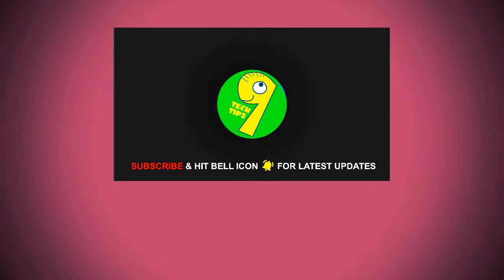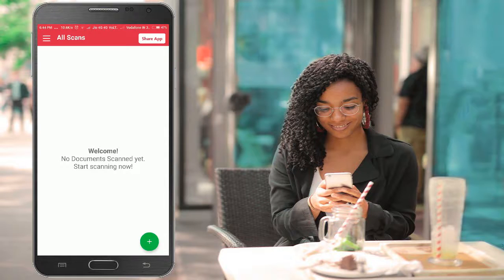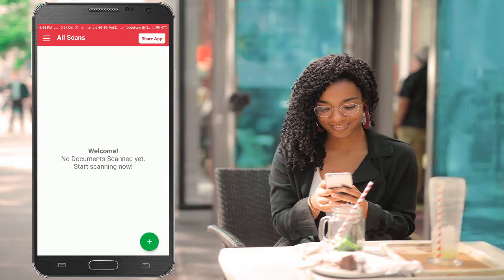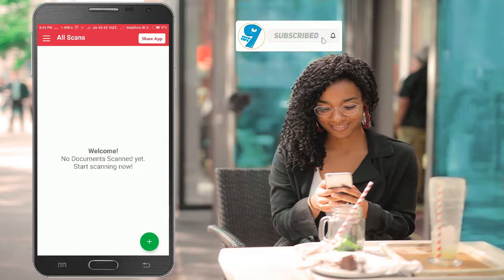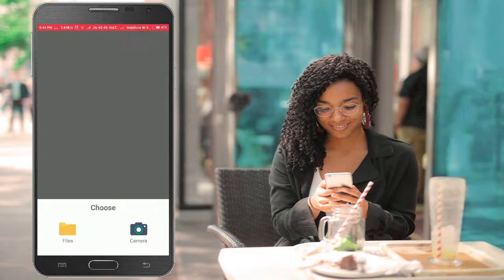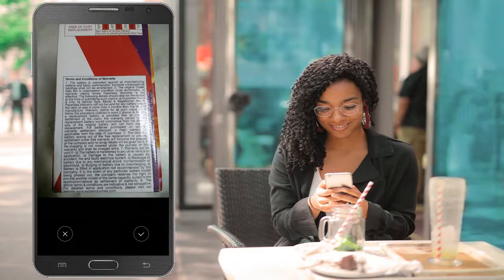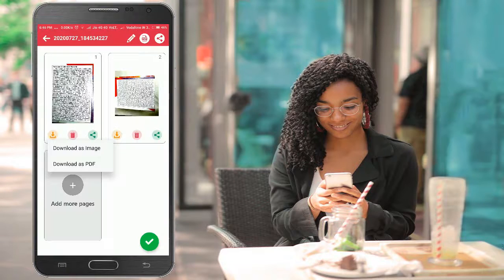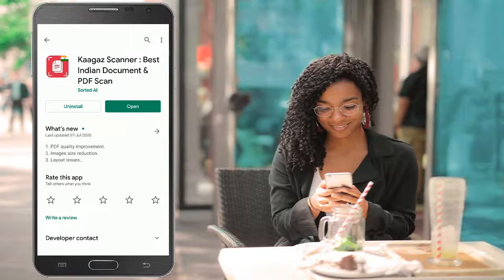Scanner download | How to scan a document | Scan documents online | How to scan a photo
Today i will be showing you the best alternative to cam scanner app.

Yes, you can scan the documents using this app now.

This application is completely free as well.

All you have to do is tap on the plus button.

Grant the permission for this app.

You can either import the photo from the gallery or capture it using the camera.

Capture the photo and click on the tick mark button.

Now select the text which you want to copy.

You can now download this as an image or pdf file.

Just open the play store and do a search for kaagaz scanner like this.

Install this app and open the app now.